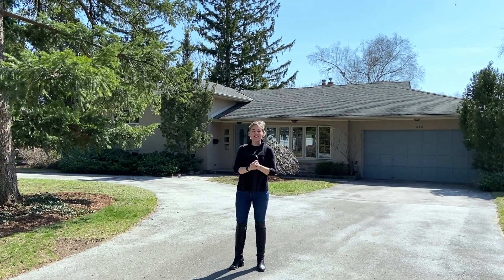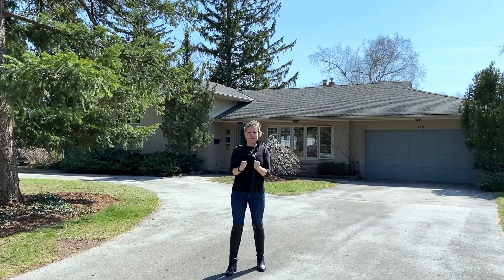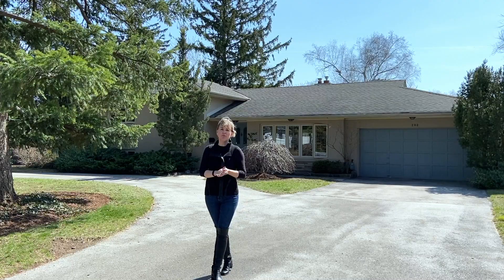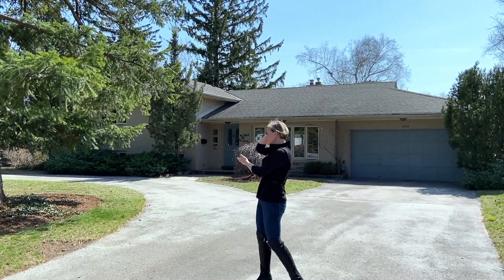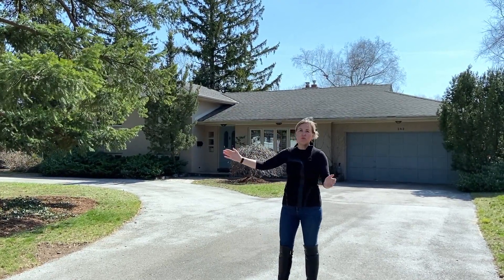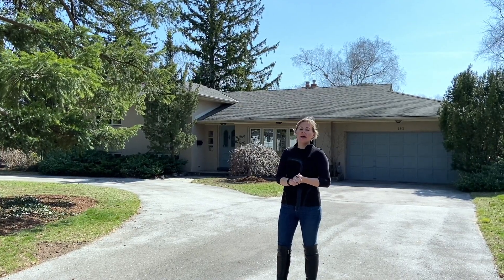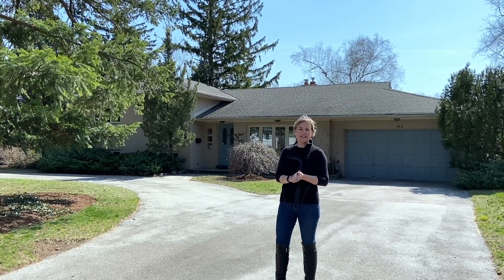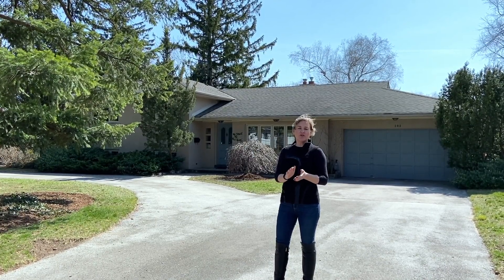Coming Soon ~ Exclusive Listing - Luxury Real Estate by Goodale Miller Team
$2,250,000 𝔼𝕏ℂ𝕃𝕌𝕊𝕀𝕍𝔼 listing ✨ 282 Pinehurst Drive in the coveted Southeast Oakville. 12,271 sq ft lot with a super large 4 level side-split in tip-top shape 🏡 Cooperating & minimum 48hr irrevocable. Survey, floors plans and photos will be on our website come Friday. Selling ‘as-is’ 🎥 Watch to learn more!

Goodale Miller Team - Century 21 Miller Real Estate Ltd
9-209 Speers Rd, Oakville, ON L6K 0H5